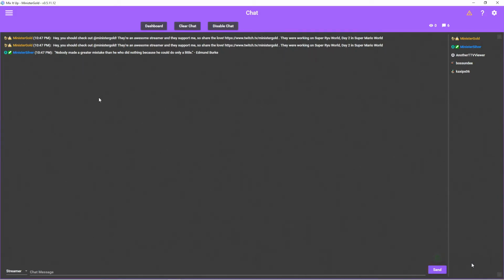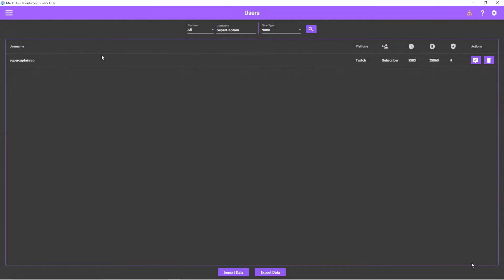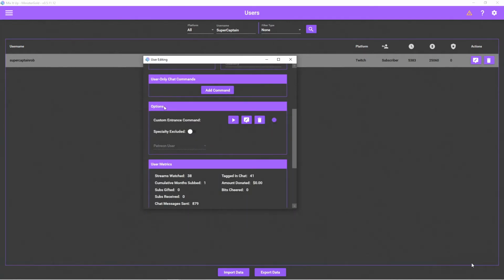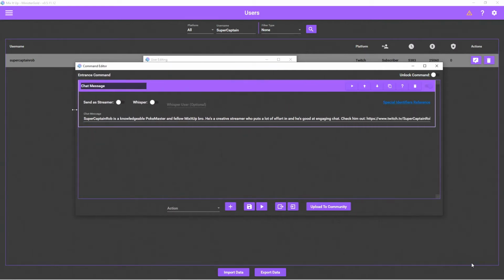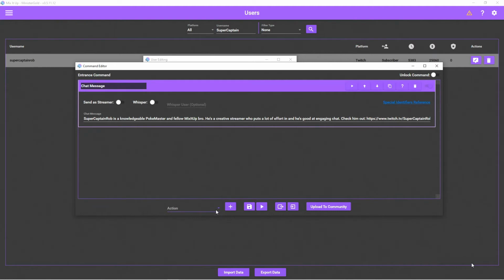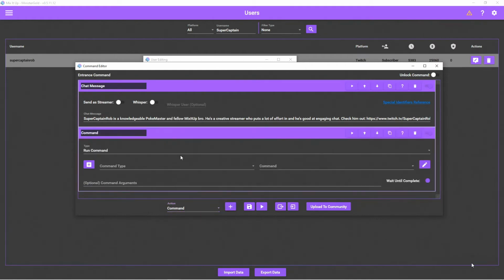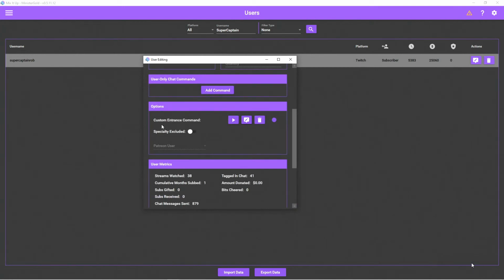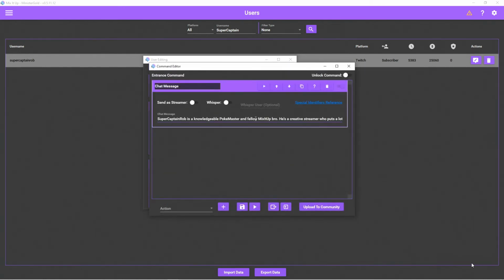MinisterGold - Mix It Up Tutorial - Auto Shoutouts for Regulars